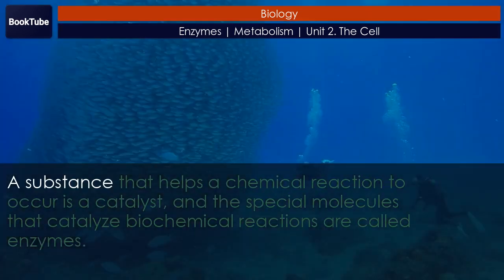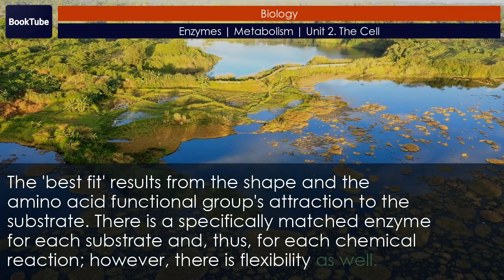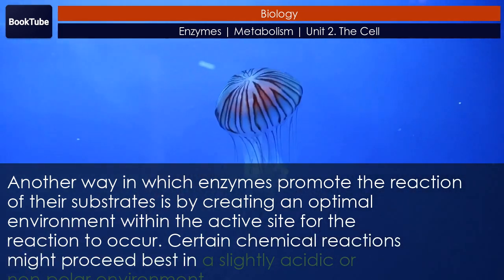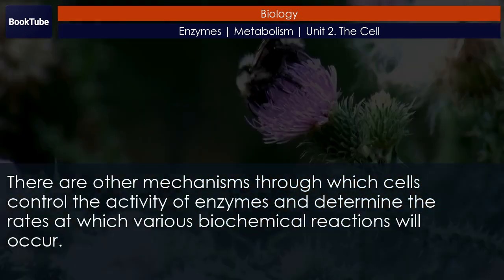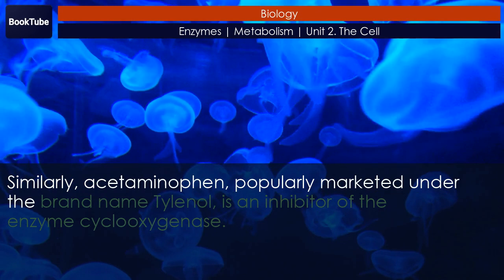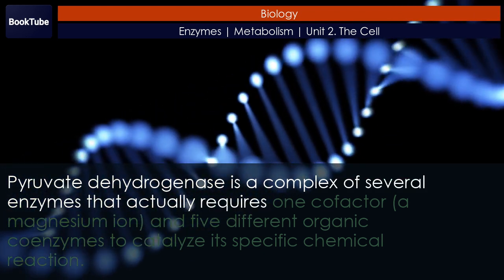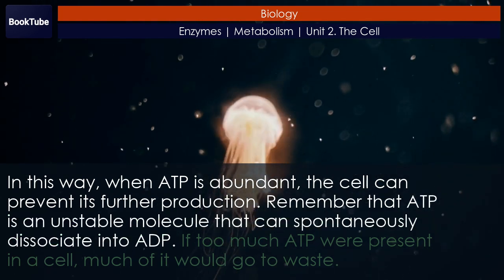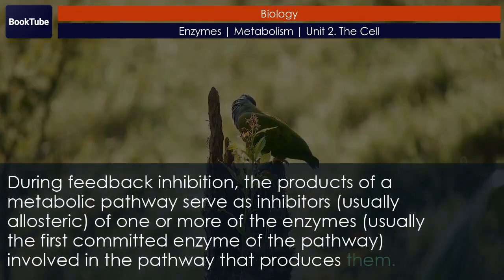Enzymes | Metabolism | Unit 2. The Cell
Chapter: Enzymes
Collection: Metabolism
Unit 2. The Cell
Book: Biology

Enzymes are chemical catalysts that accelerate chemical reactions at physiological temperatures by lowering their activation energy. Enzymes are usually proteins consisting of one or more polypeptide chains. Enzymes have an active site that provides a unique chemical environment, made up of certain amino acid R groups (residues). This unique environment is perfectly suited to convert particular chemical reactants for that enzyme, called substrates, into unstable intermediates called transition states. Enzymes and substrates are thought to bind with an induced fit, which means that enzymes undergo slight conformational adjustments upon substrate contact, leading to full, optimal binding. Enzymes bind to substrates and catalyze reactions in four different ways: bringing substrates together in an optimal orientation, compromising the bond structures of substrates so that bonds can be more easily broken, providing optimal environmental conditions for a reaction to occur, or participating directly in their chemical reaction by forming transient covalent bonds with the substrates. Enzyme action must be regulated so that in a given cell at a given time, the desired reactions are being catalyzed and the undesired reactions are not. Enzymes are regulated by cellular conditions, such as temperature and pH. They are also regulated through their location within a cell, sometimes being compartmentalized so that they can only catalyze reactions under certain circumstances. Inhibition and activation of enzymes via other molecules are other important ways that enzymes are regulated. Inhibitors can act competitively, noncompetitively, or allosterically; noncompetitive inhibitors are usually allosteric. Activators can also enhance the function of enzymes allosterically. The most common method by which cells regulate the enzymes in metabolic pathways is through feedback inhibition. During feedback inhibition, the products of a metabolic pathway serve as inhibitors (usually allosteric) of one or more of the enzymes (usually the first committed enzyme of the pathway) involved in the pathway that produces them.

00:00 Enzymes
01:03 Enzyme active site and substrate specificity
04:32 Induced fit and enzyme function
07:47 Control of metabolism through enzyme regulation
09:35 Regulation of enzymes by molecules
11:30 Everyday connection
15:59 Enzyme compartmentalization
16:48 Feedback inhibition in metabolic pathways
19:21 Section summary